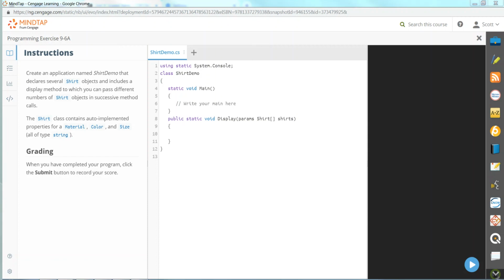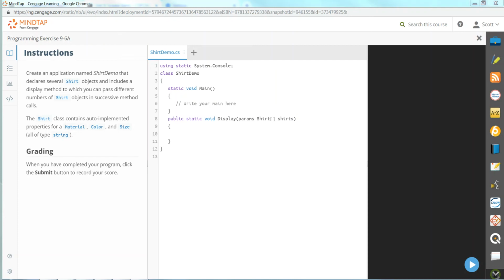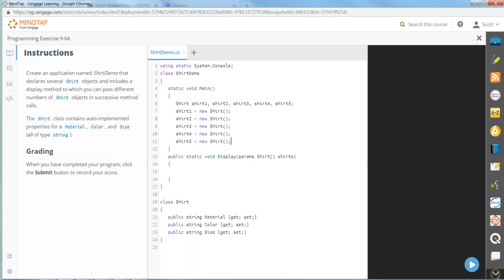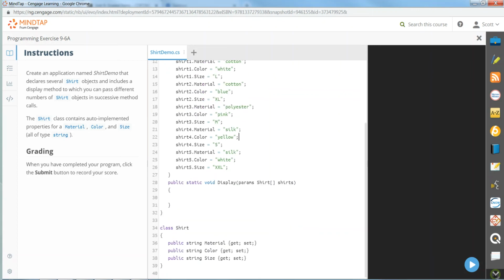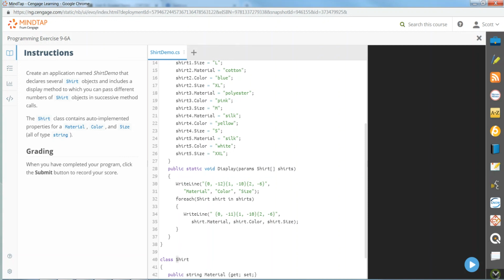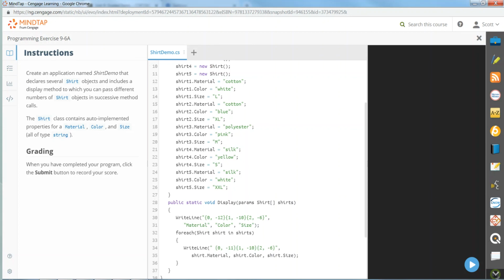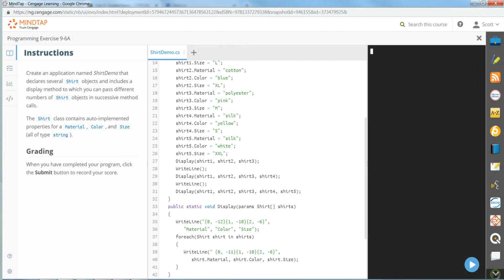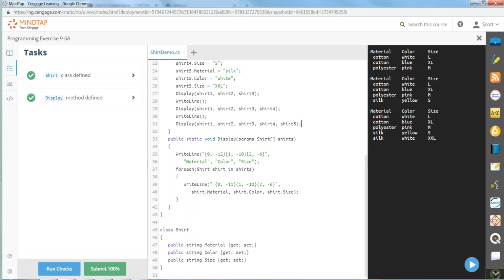COP2360 Programming Exercise 9-6A